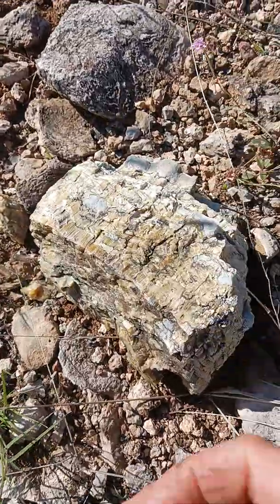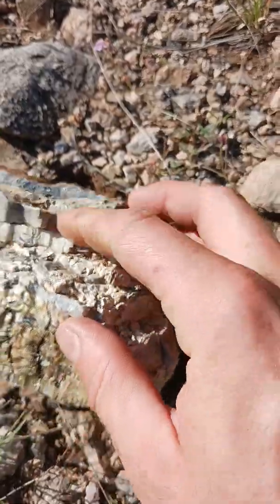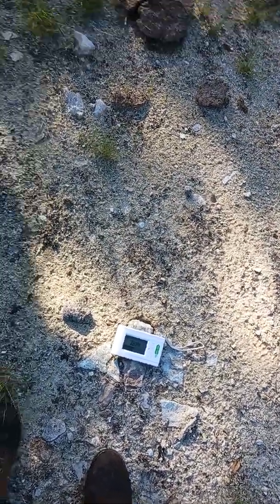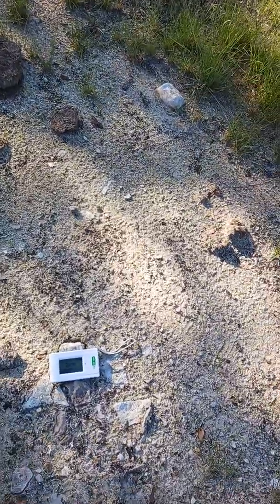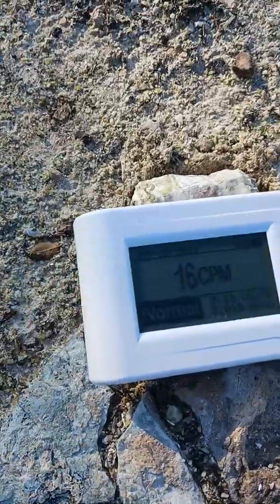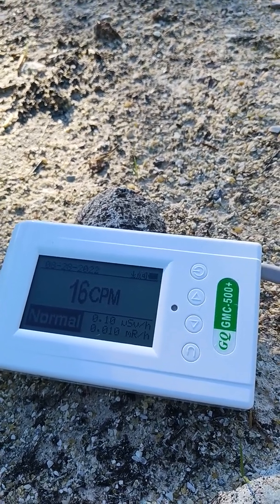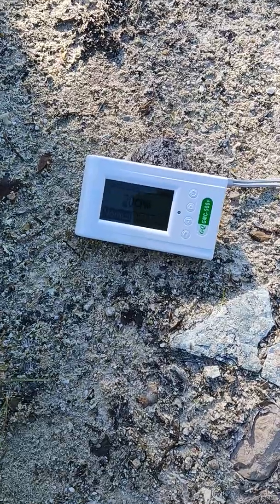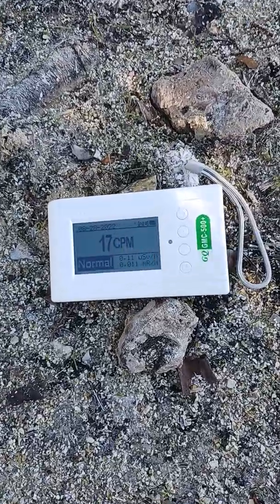examples of asbestos ore